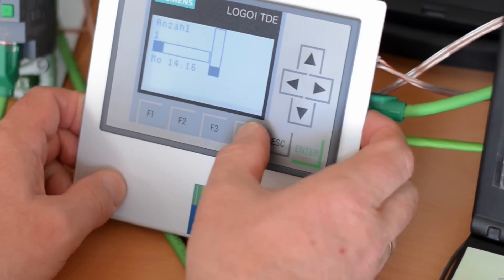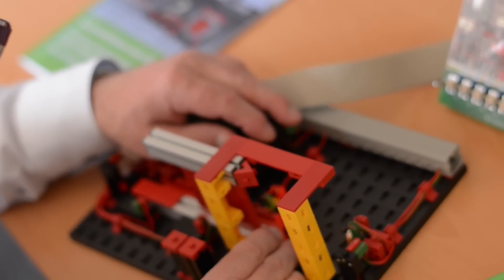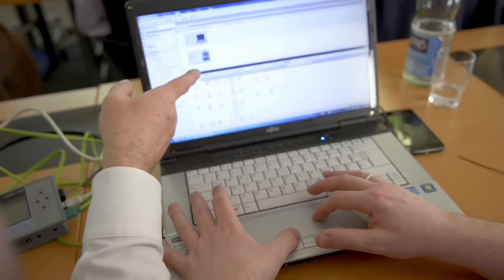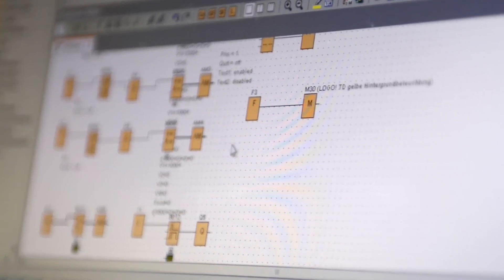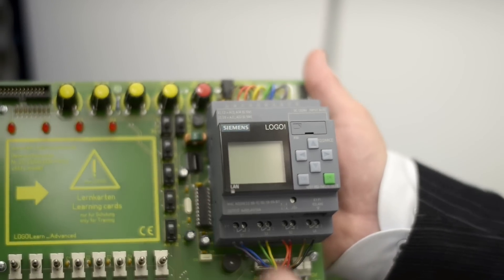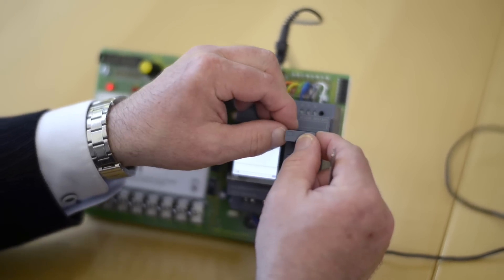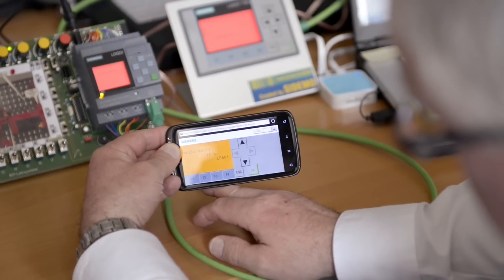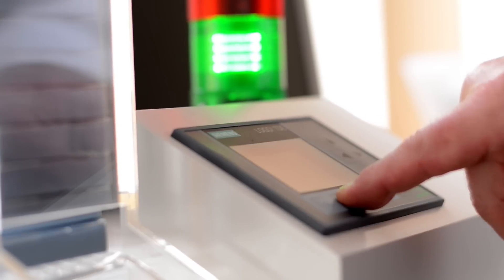All about LOGO!, the logic module from Siemens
Siemens LOGO! 8 All about the well-known logicmodule LOGO! from the man behind LOGO!